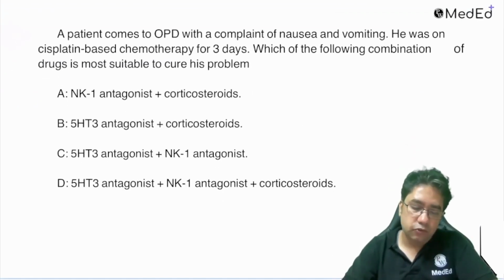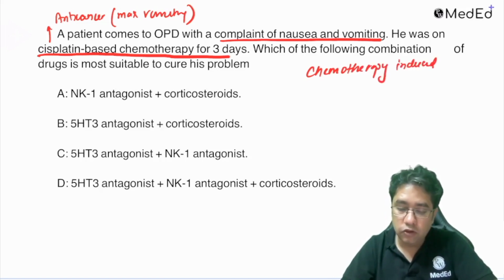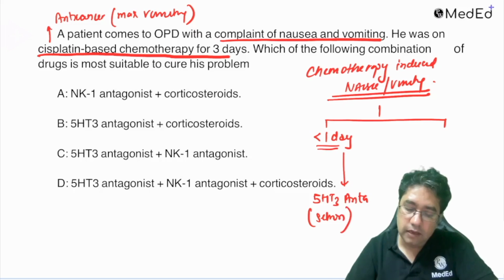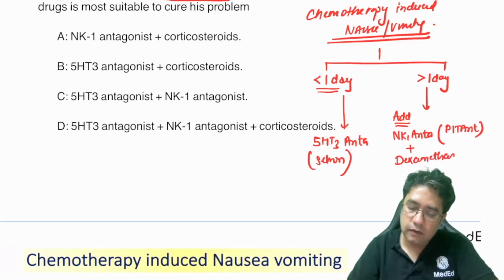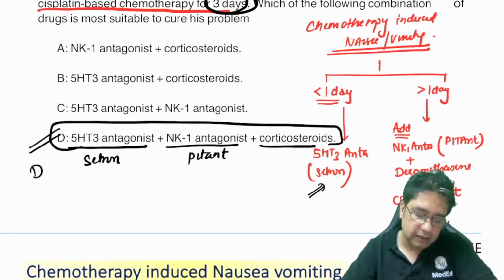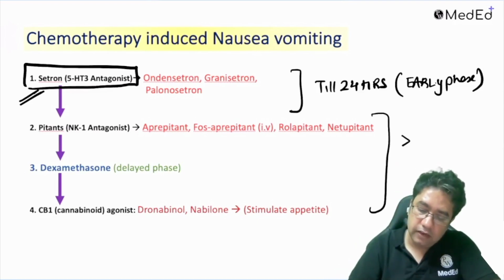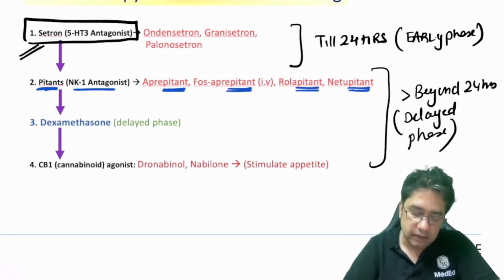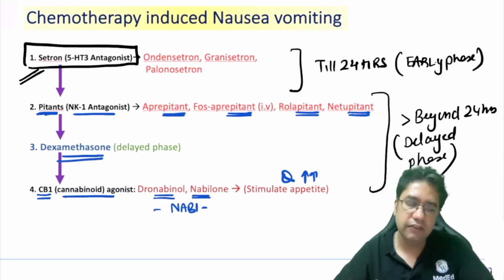A patient comes to OPD with a complaint of nausea and vomiting. He was on cisplatin-based chemot....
A patient comes to OPD with a complaint of nausea and vomiting. He was on cisplatin-based chemotherapy for 3 days. Which of the following combination of drugs is most suitable to cure his problem?